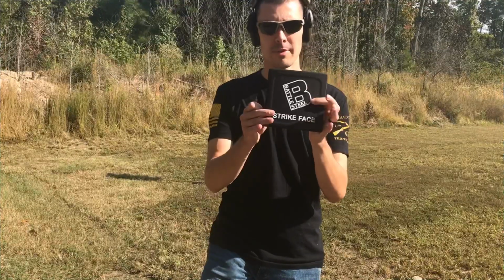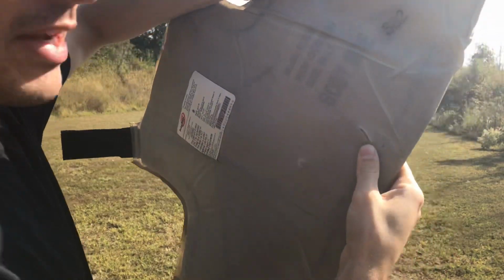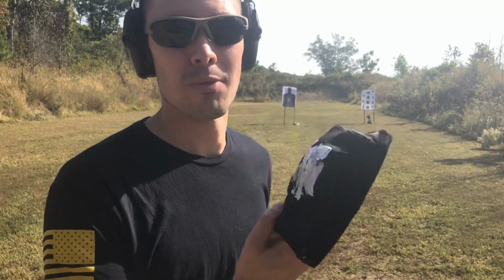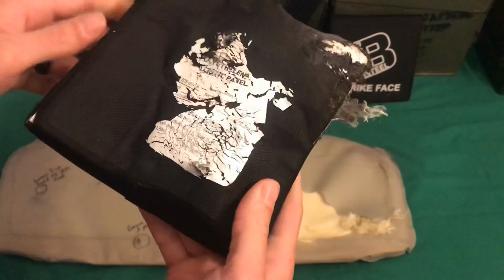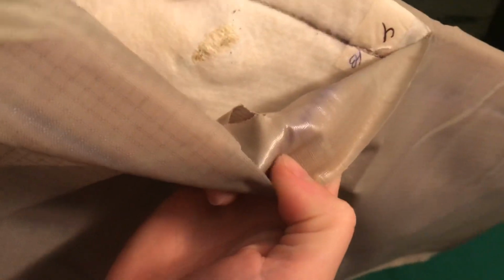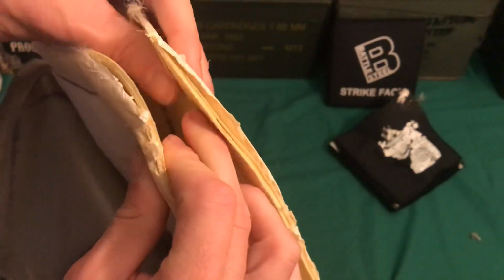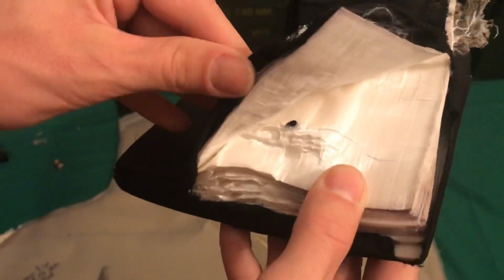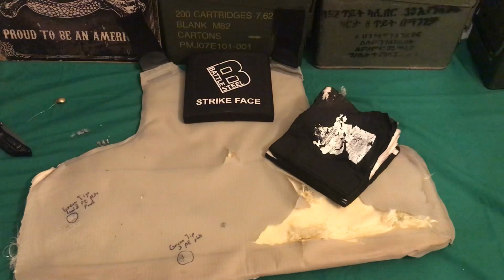Level 3a Vest Behind A Level 3 Polyethylene Plate - Do You Need 3+ Body Armor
Testing whether or not the standard concealable 3a vest worn by cops/security would stop green tip 5.56 after it goes through level 3 Polyethylene body armor.